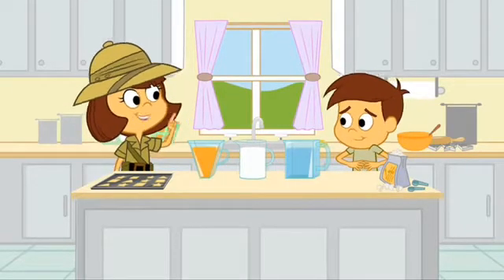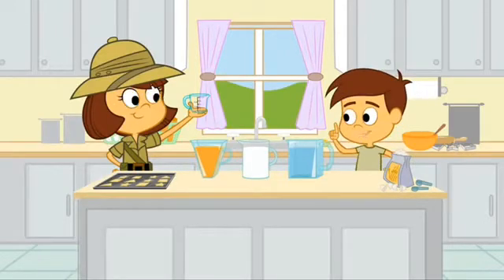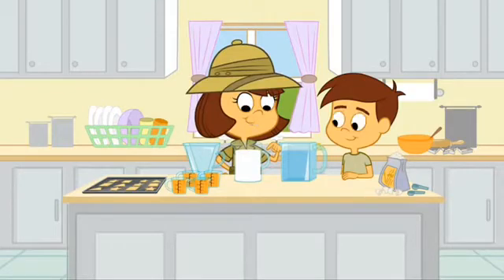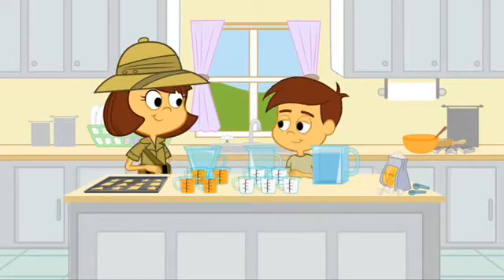Math - Comparing Capacity